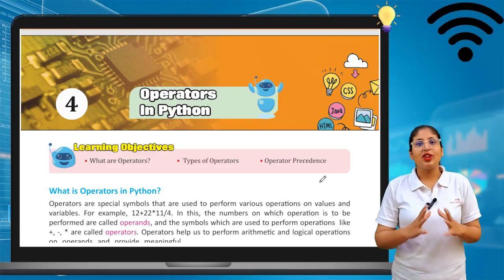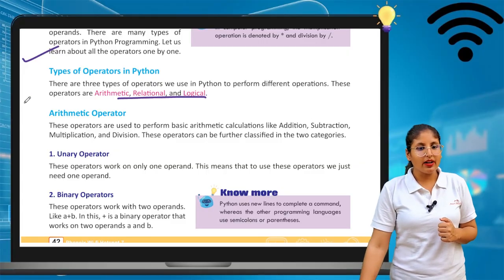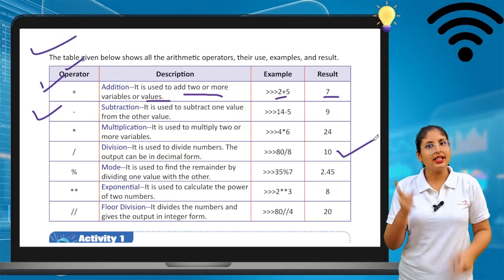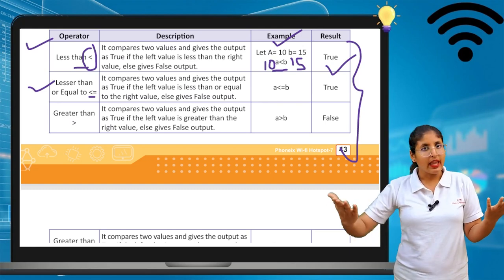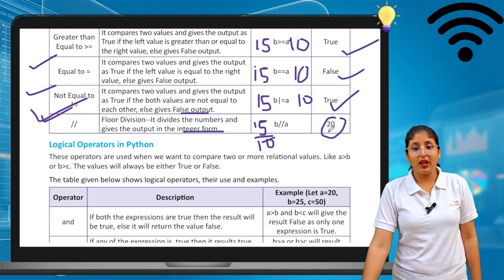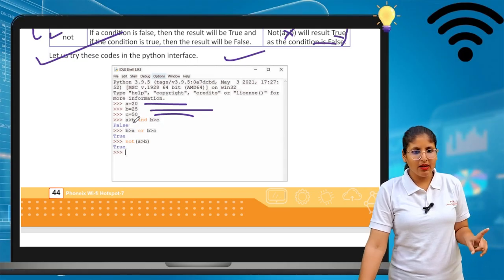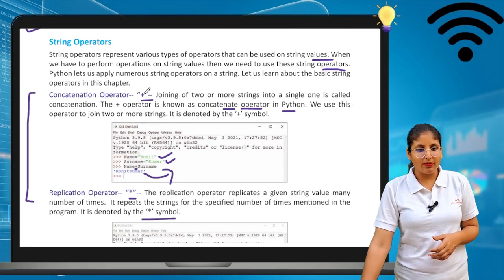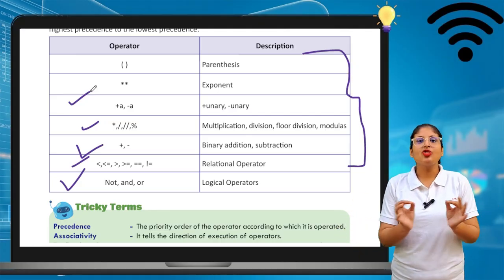Phoenix Wi-Fi Hotspot Class 7 Chapter 4 Operators In Python